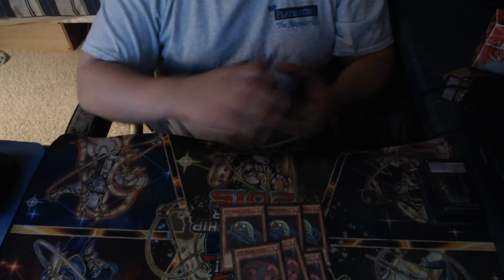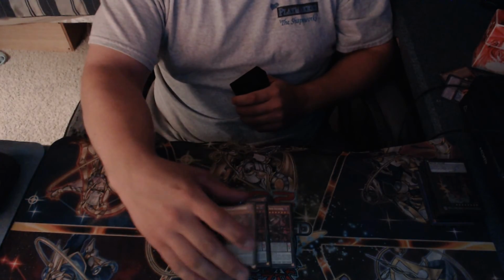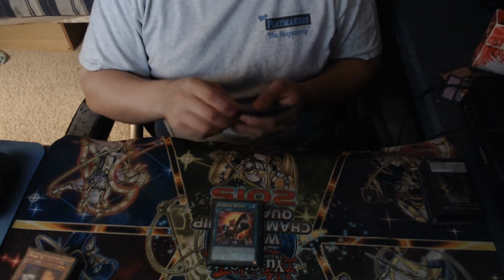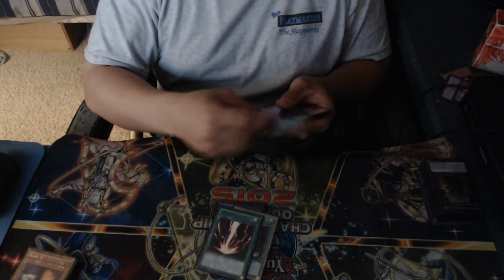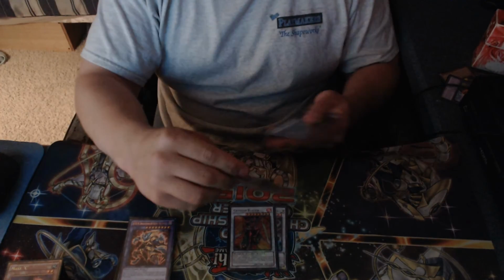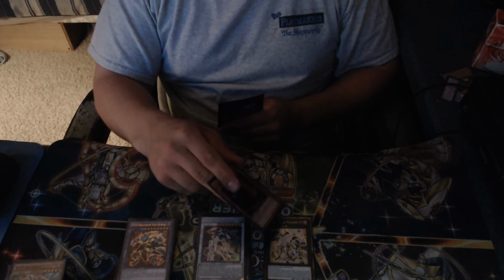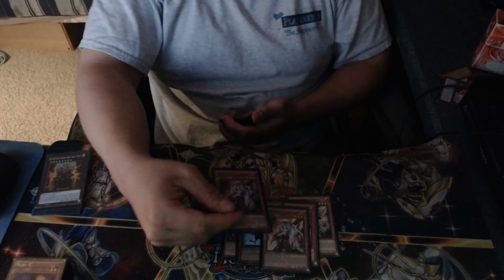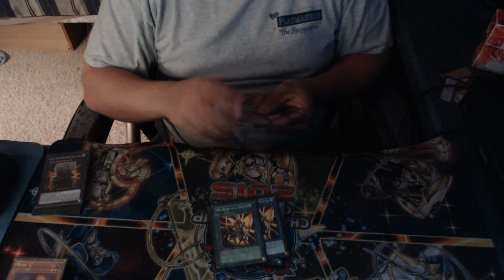D/D/D deck 3/31/17 format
Dragons FTW